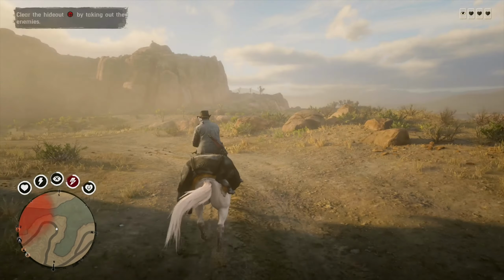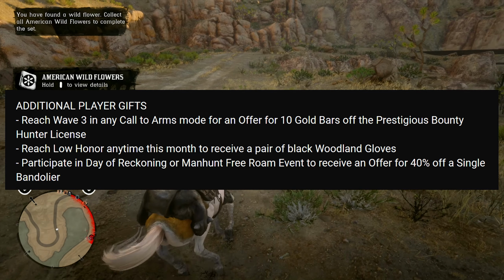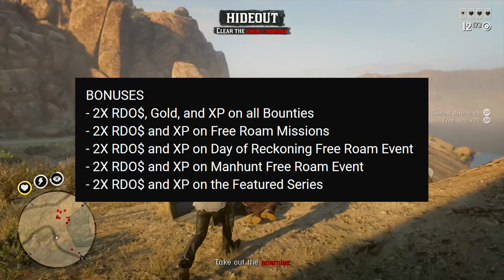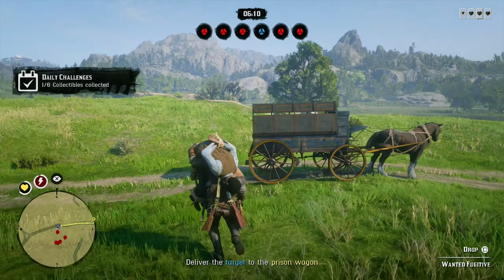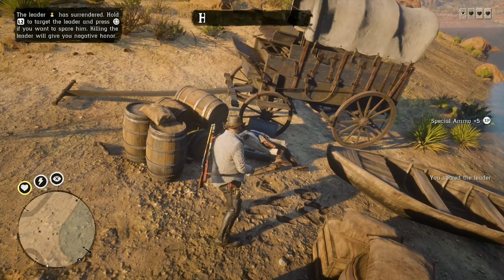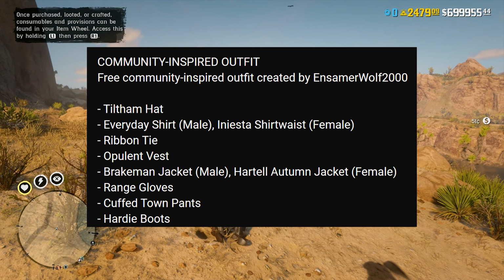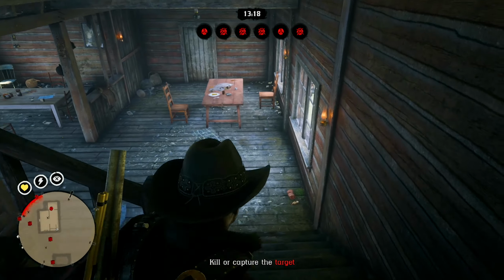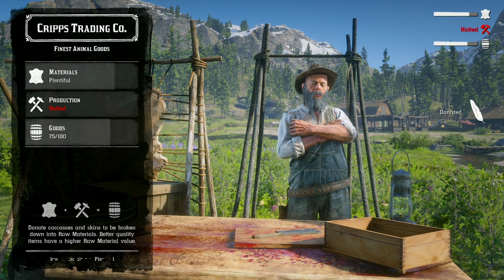Rockstar's New Red Dead Online Update Today (RDR2)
In this month's Red Dead Online update, we've got fantastic bonuses with DOUBLE GOLD, Money, and XP for Bounties, along with discounts on various items, including Bounty Hunter outfits and weapons. Plus, there are additional player gifts, returning limited-time clothing, and a community-inspired outfit. Join us as we dive into another exciting month in the Wild West of Red Dead Online, with more updates, news, and tips to come.

Timestamps
0:00 - New Red Dead Online Valentines Update
0:49 - Limited Time Free Rewards For Red Dead Online February Update
1:18 - Other Free Player Gifts in Red Dead Online February Event
2:18 - Double GOLD, Money & XP Bonuses in RDR2 Online Update
3:07 - Huge Discounts in Red Dead Online February Update
4:09 - Limited Stock Clothing Update This Month in Red Dead Online
4:21 - Rotating Featured Series Gamemodes Update in RDR2
4:26 - FREE Community Outfit Update in Red Dead Online
4:47 - How To Make GOLD & Money Fast This Month in Red Dead Online
5:56 - What To Buy & What To Avoid This Month in Red Dead Online
7:38 - Red Dead Online February Update Recap, Thank You, Like & Subscribe!

👋🏻  ADIOS AMIGOS!

©️ Rockstar's New Red Dead Online Update Today (RDR2) Video Uploaded by Hazard